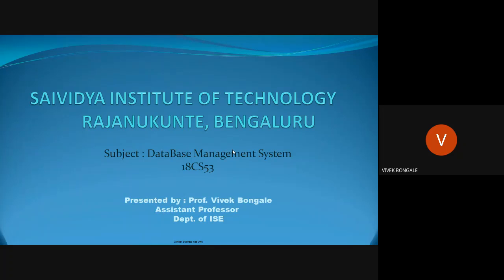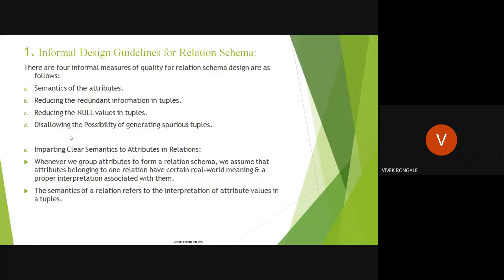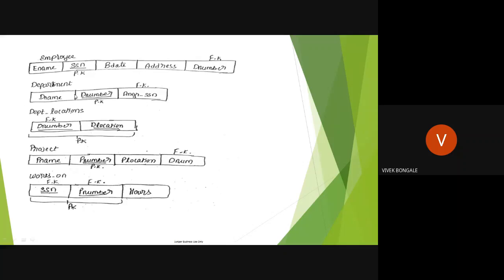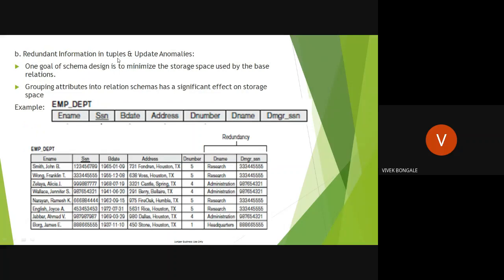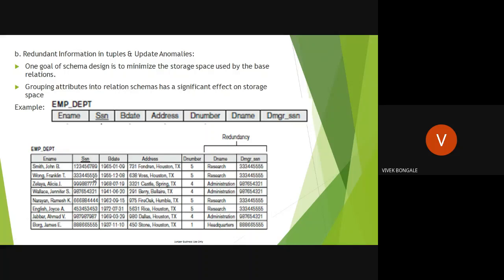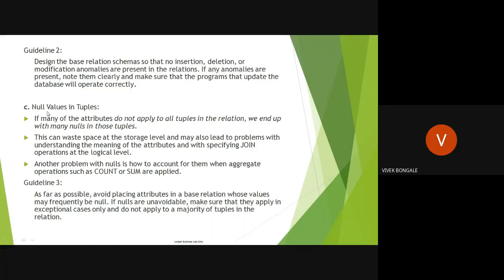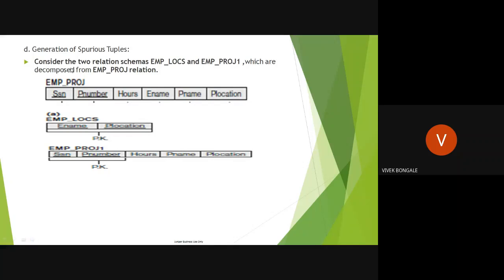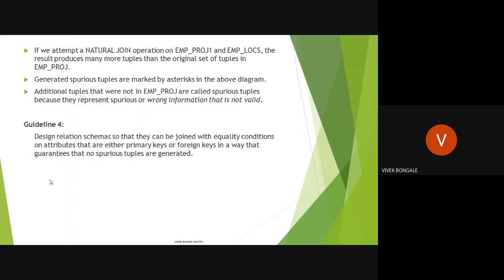Informal guidelines and Rules